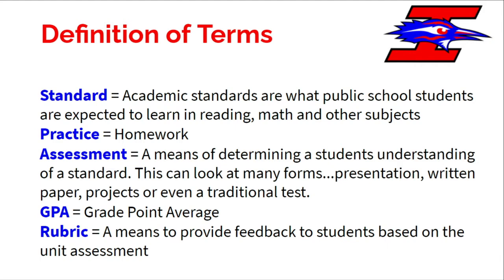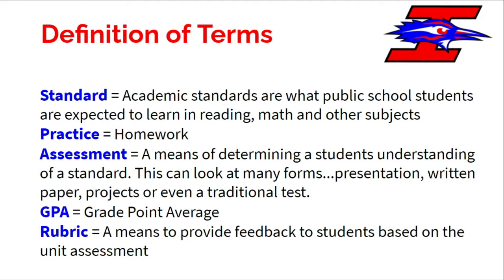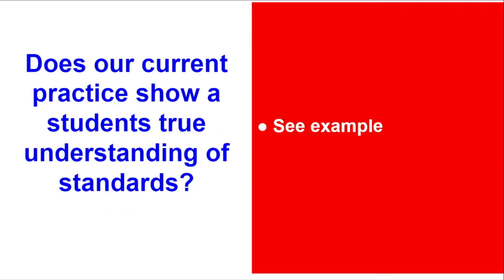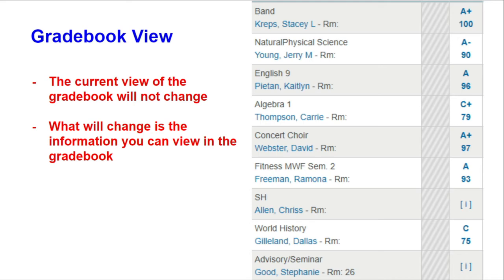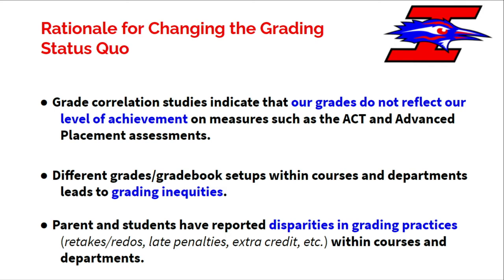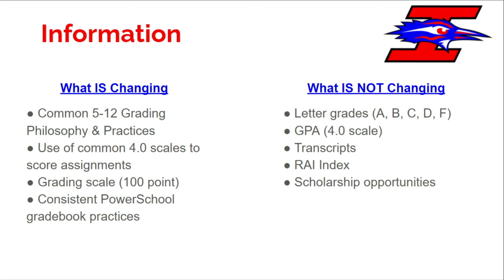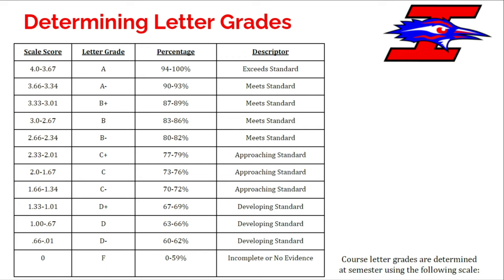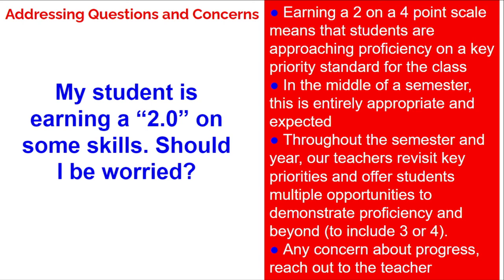Standards Based Grading Informative Session